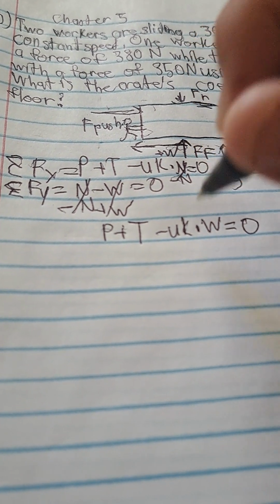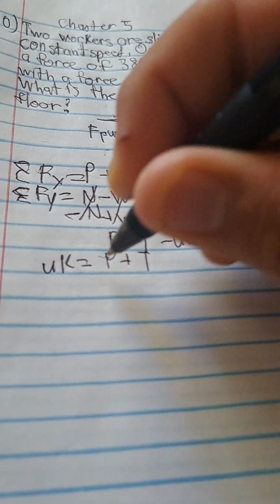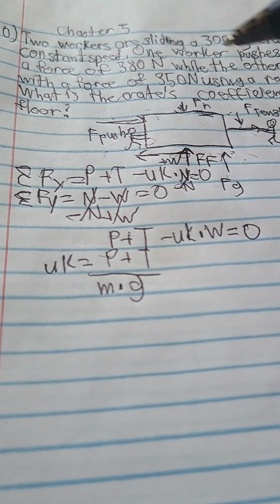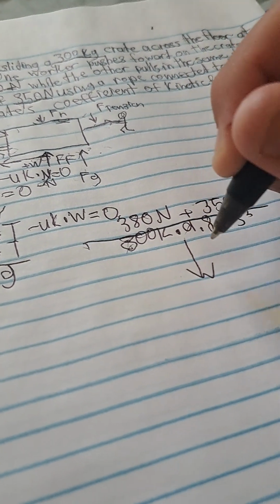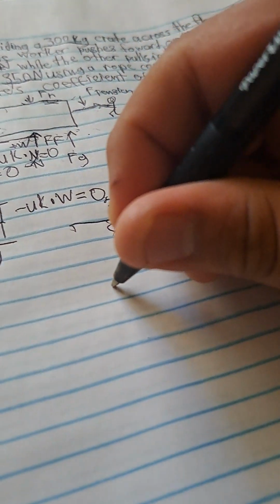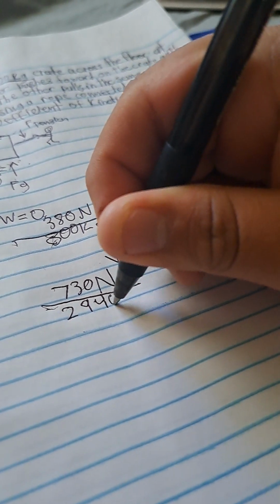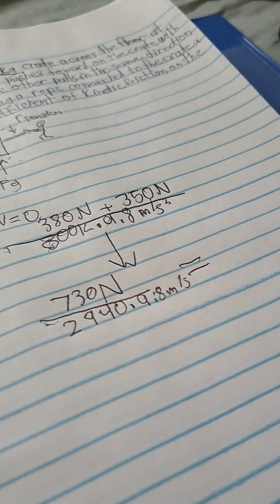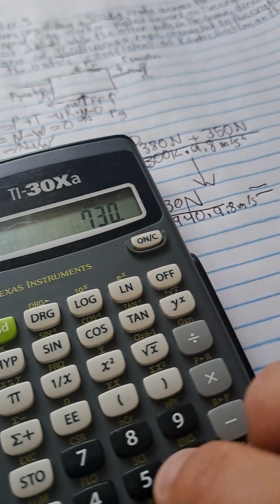Physics Question Answer